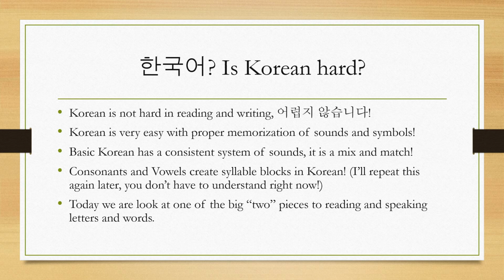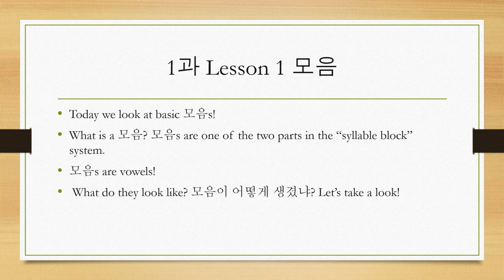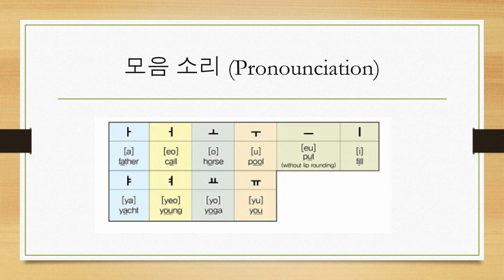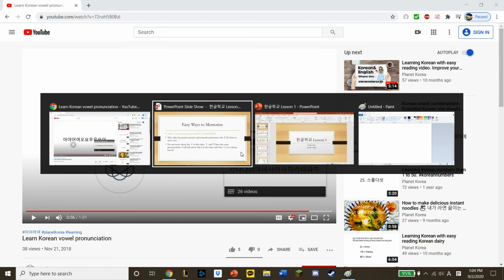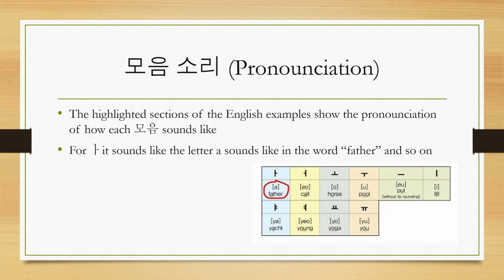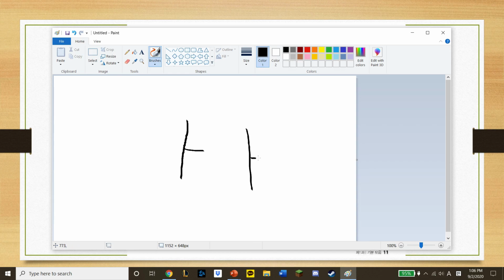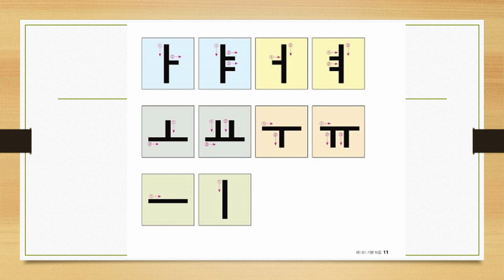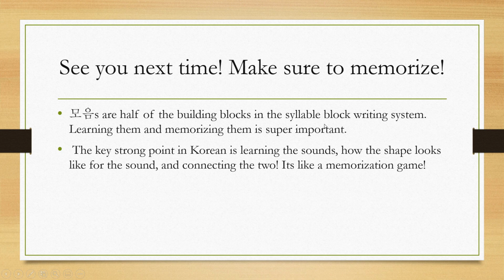조인하 선생님 한글 기초 Lesson 1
조인하 선생님 한글 기초 샘플 강의
"맞춤 한국어 1 (영어권)" 사용
한글 모음 자음의 소리

교재 다운 로드
"맞춤 한국어1(영어권)"